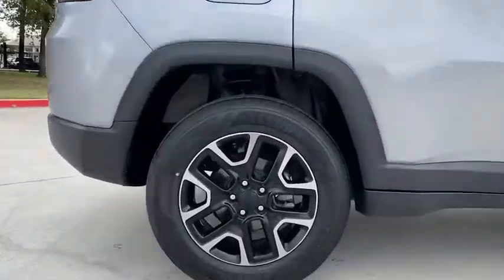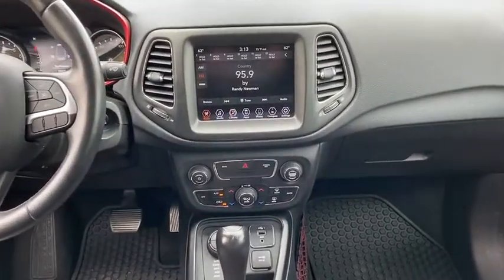2019 Jeep Compass Granbury, Fort Worth, TX KT739493C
Billet Silver Metallic Clearcoat Used 2019 Jeep Compass available in Granbury, Texas at Mike Brown CDJR. Servicing the Fort Worth, TX area.

Shottenkirk CDJR
4970 East Highway 377

Clean CARFAX. CARFAX One-Owner. 22/30 City/Highway MPG Priced below KBB Fair Purchase Price! Billet Silver Metallic Clearcoat 2019 Jeep Compass Trailhawk 9-Speed Automatic 2.4L I4 4WD